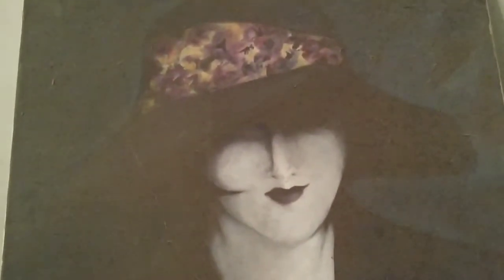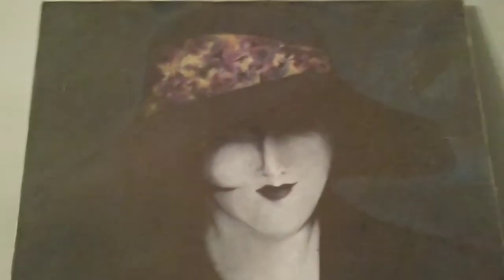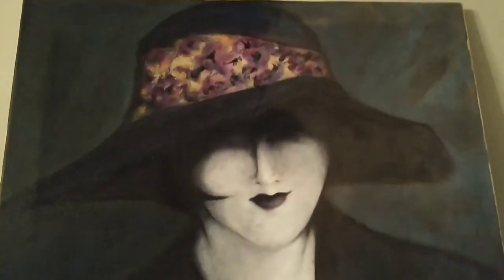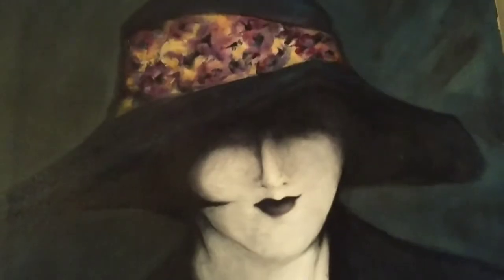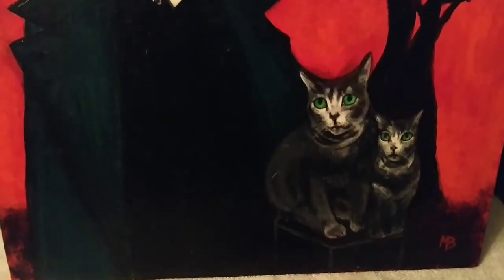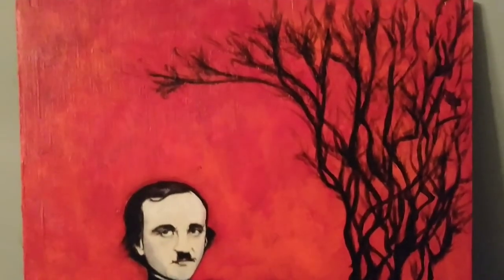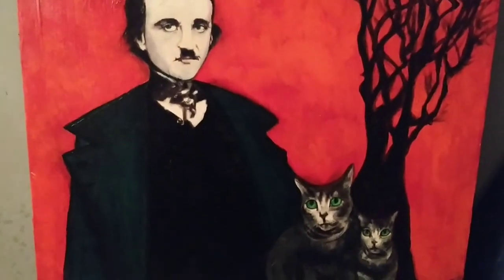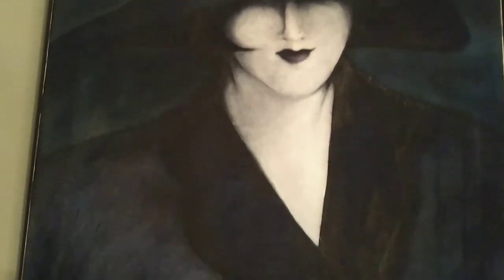How to clean an art canvas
In this video I show you how to clean a dirty art canvas (painting)... an original painting done in acrylic.  This piece is almost 30 years old and is a portrait of my Scottish grandmother that I did in University.  The method works well and I also used it on a painting on wood (also acrylic).  If you are going to try this technique, please do a spot test on a small area first to make sure it will work on your piece... I would hate to see a piece of artwork ruined.  The damage that I showed in the video was not caused by cleaning it was caused by how it was stored.  I used simply soap and water...the soap was oil based as recommended.